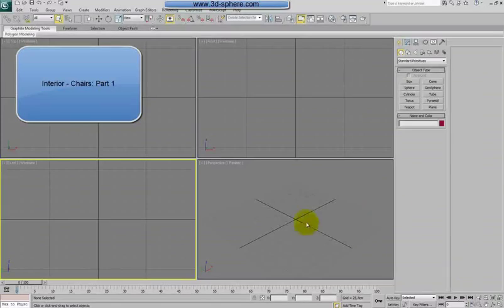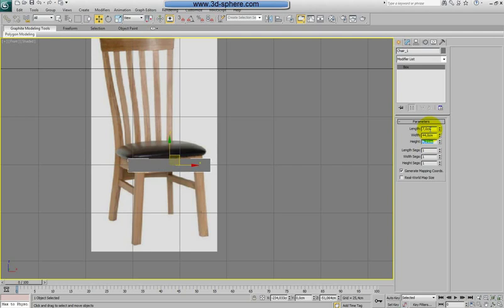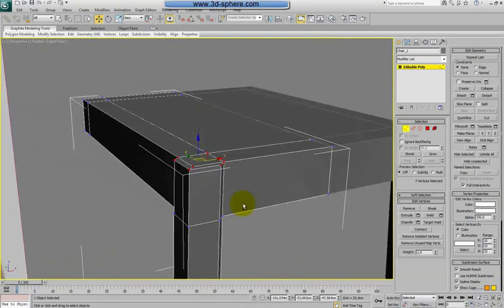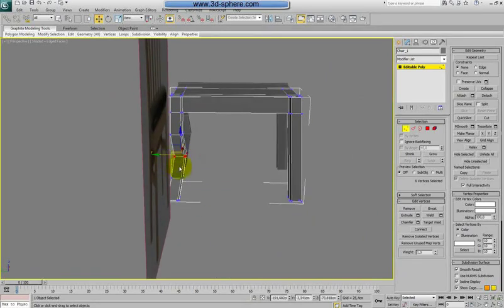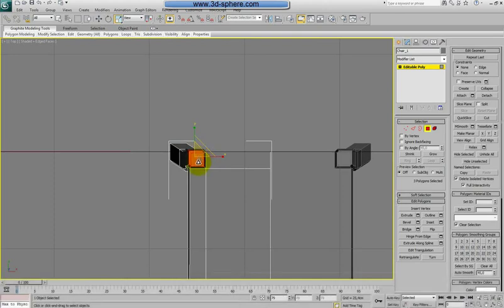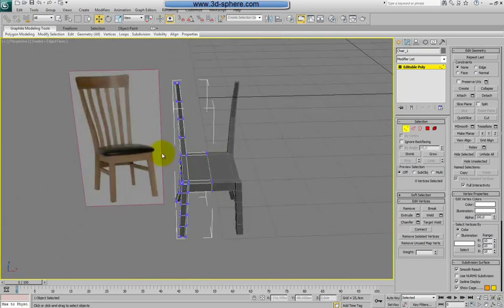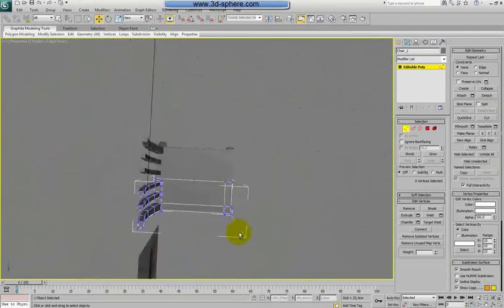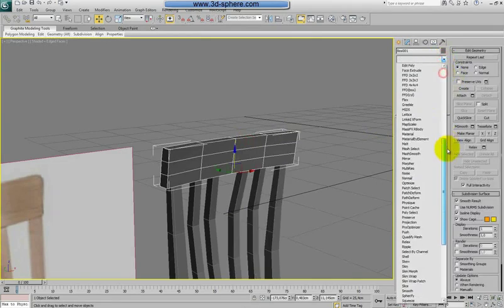Modelling interior chairs in 3ds Max - Part 1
In this video tutorial  for 3ds Max called "Modeling Interior Chairs" we will show you how easy are to model different chairs from the interior using a reference in Autodesk 3ds Max. We will start with a simple chair and go through different shapes of different chairs. Like this we will model together five chairs using a reference picture and poly-modeling  technique. Starting from a primitive object in 3ds Max we will shape the model using editable poly to a shape like on the reference. Using subdivision and smooth modifier we will achieve smooth look of all our models.

At the end we will use our new material library to apply materials, create lightning for a scene and render using mental ray. The last will be some post production in Photoshop using blending option of layers.

Admin3D